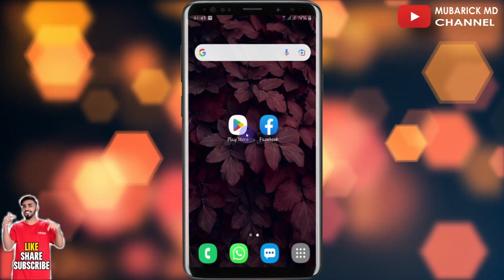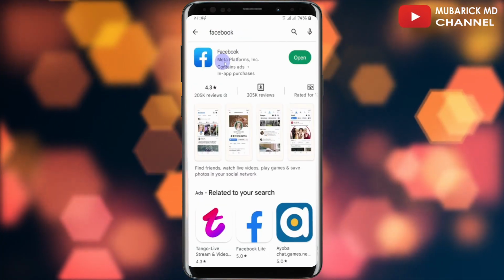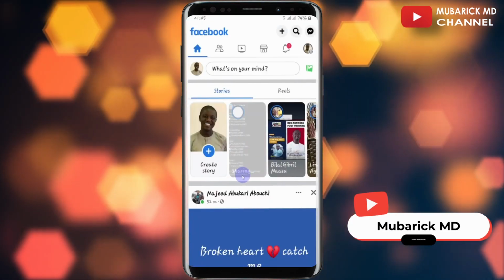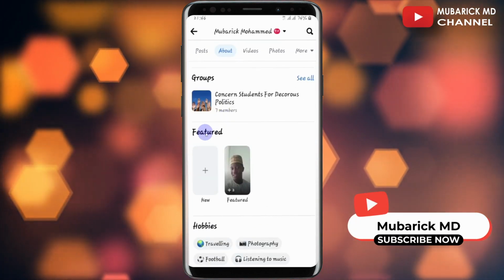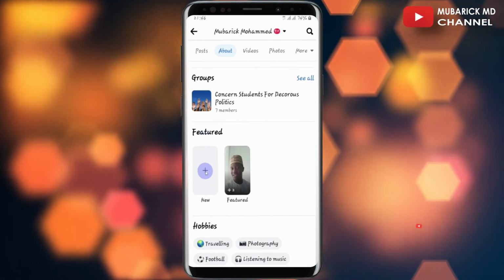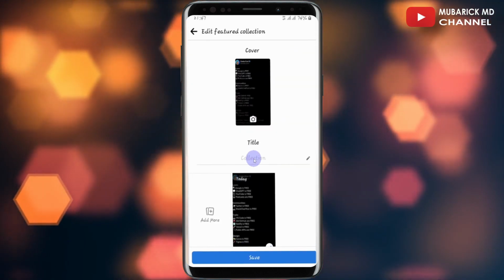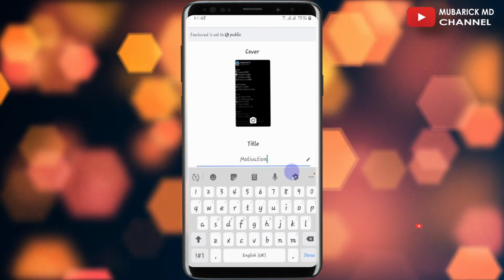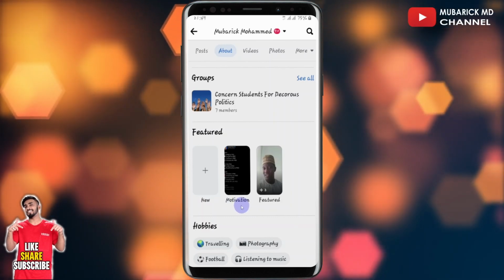How to ADD Story HIGHLIGHTS On Facebook like a BOSS - Full Guide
Learn How to Add Story Highlights on Facebook!

In this step-by-step guide, we will walk you through the process of creating and managing captivating story highlights to showcase your favourite moments on your Facebook profile.

Are you eager to make a lasting impression on your friends and followers? Then this video is perfect for you! Our expert guide will help you unlock the potential of story highlights, allowing you to curate and feature memorable snippets from your Facebook stories in a visually appealing way.

Join us as we demonstrate the simple yet powerful steps to create and customize story highlights on Facebook. From selecting the ideal stories to adding eye-catching covers and arranging them in a desired order, we've got you covered. Whether you're using Facebook on a computer or mobile device, we'll show you the ropes for both platforms.

Not only will you learn the basic techniques, but we will also share some advanced tips and tricks to elevate your story highlights game. Discover how to incorporate stickers, text, and filters to add personality and creativity to your highlights. Plus, we'll reveal effective strategies to optimize your highlights for maximum engagement and reach.

By the end of this video, you'll be equipped with the knowledge and skills to create impressive story highlights that captivate your audience and leave a lasting impact. Don't miss out on this opportunity to enhance your Facebook profile and engage with your friends and followers in a whole new way.

Watch now and unlock the full potential of Facebook story highlights! Let's dive in and make your Facebook stories shine with captivating highlights!